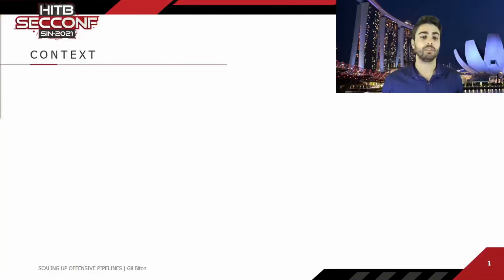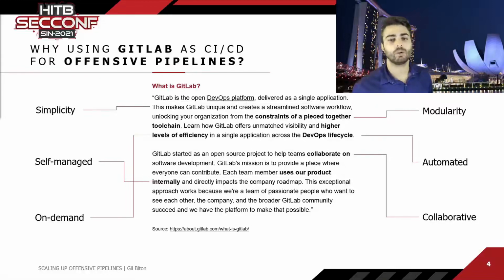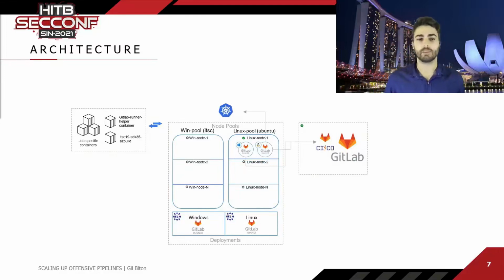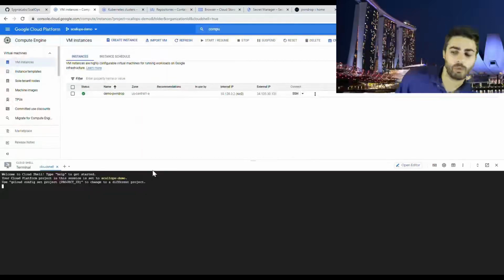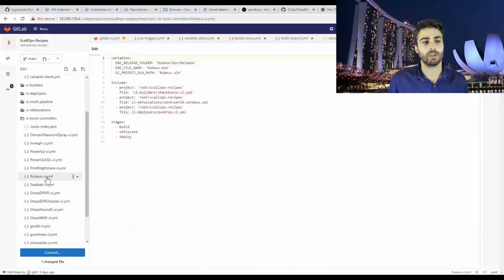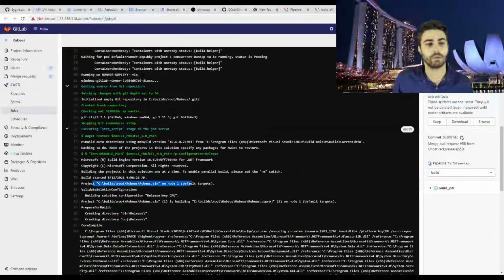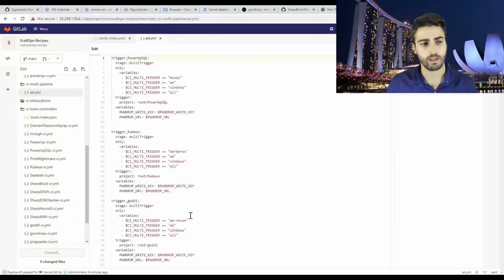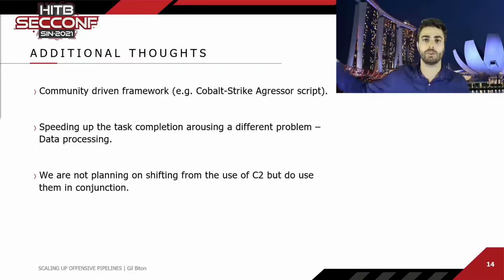Scaling Up Offensive Pipelines Gil Biton